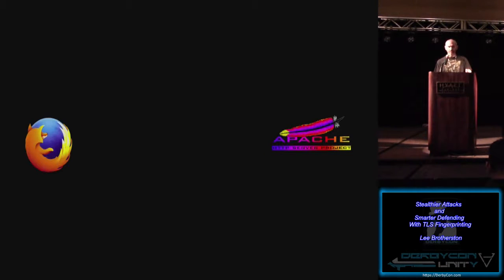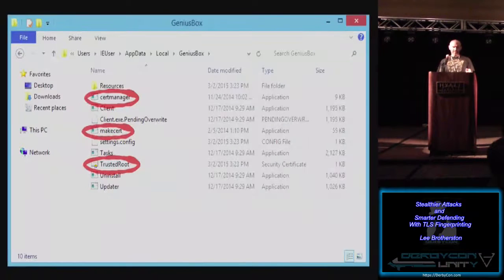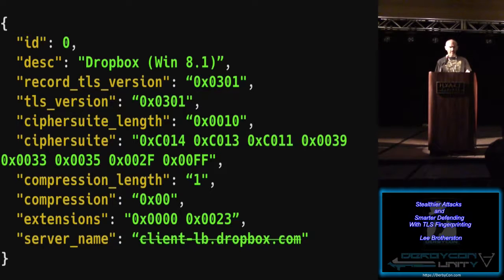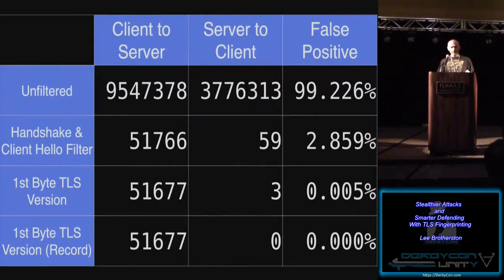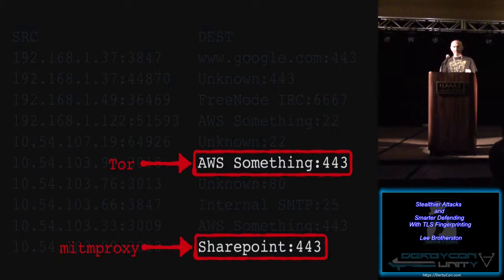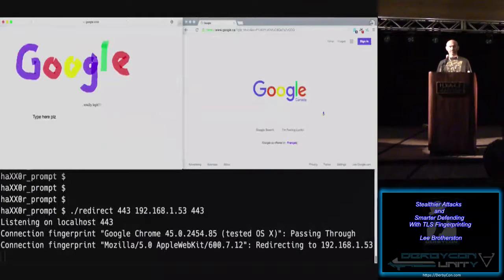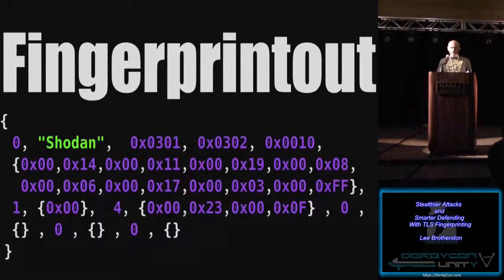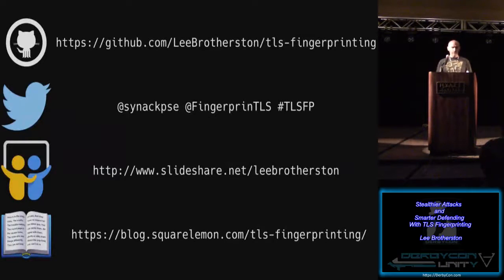Fix Me01 Stealthier Attacks and Smarter Defending With TLS Fingerprinting lee Brotherston